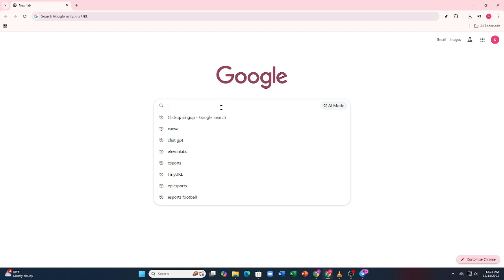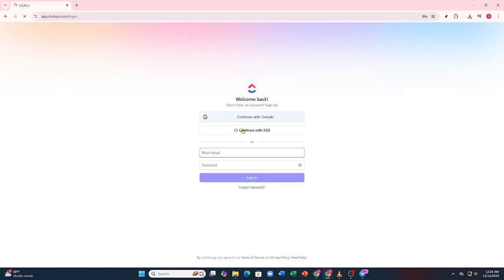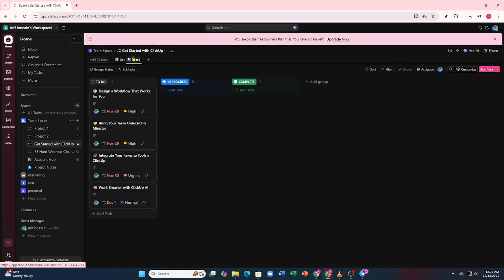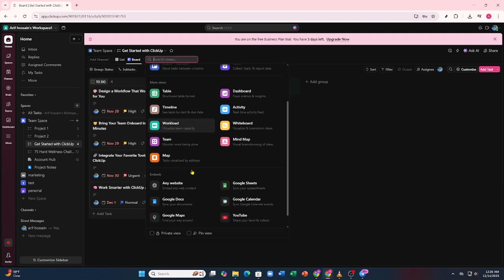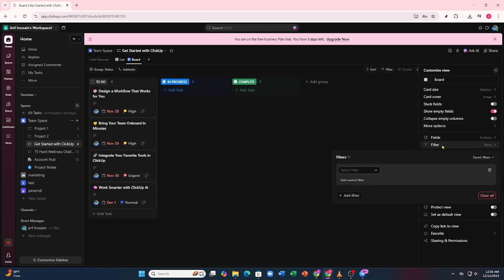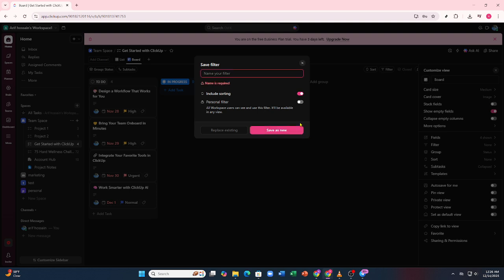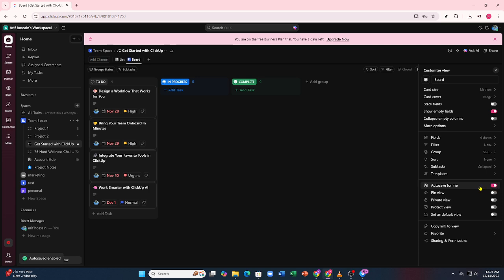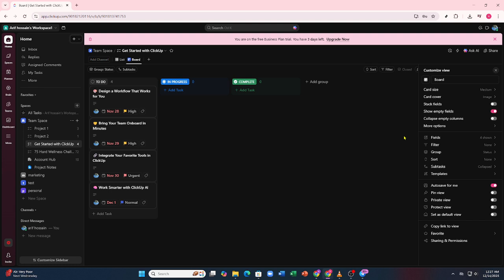How to Fix the New Clickup Board View Full 2026 Guide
Learn the complete 2026 guide on how to fix issues with the new ClickUp Board View! This step-by-step tutorial helps teams and professionals troubleshoot layout problems, customize columns, restore workflows, and optimize the board view for better task management. Perfect for improving usability and productivity in ClickUp.